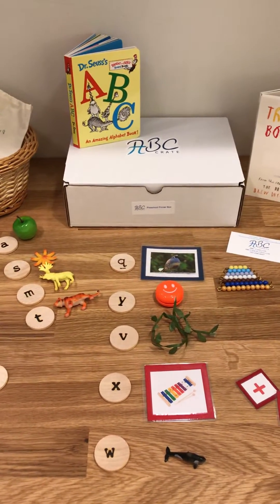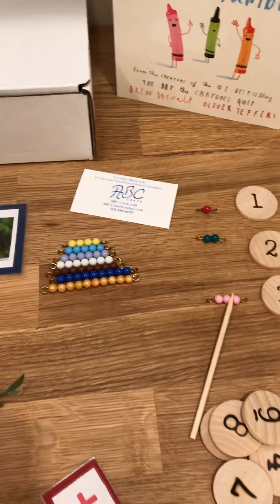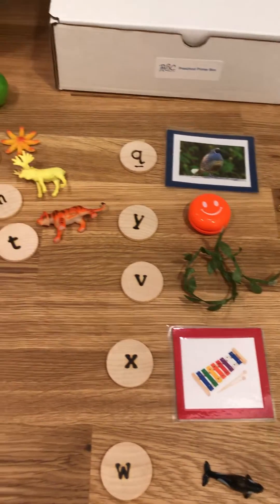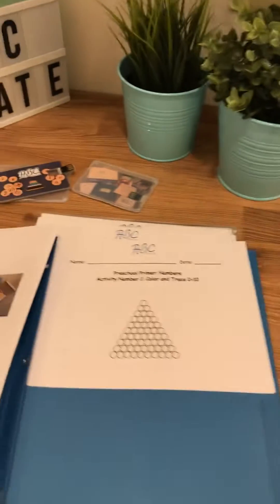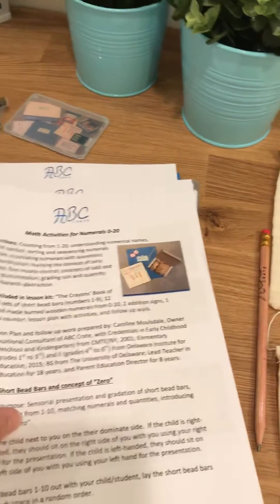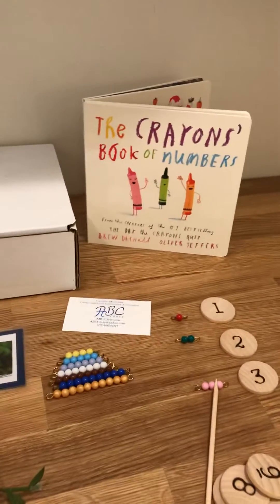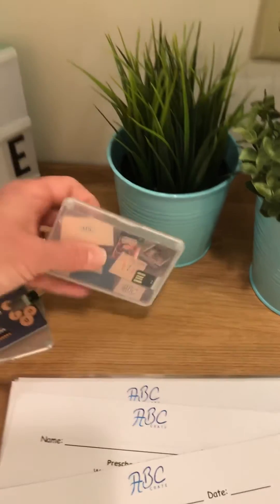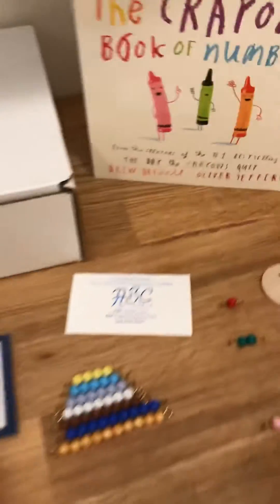Preschool Primer Kit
Educational kit for preschool math and language. abc-Crate.com#Montessori#Education#homeschool#summerwork